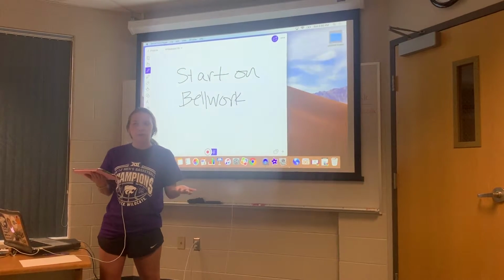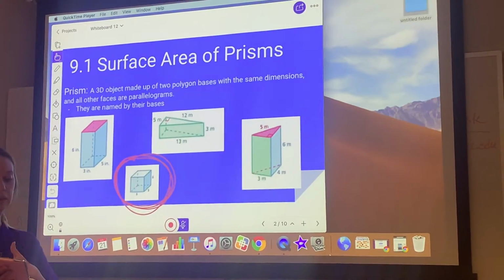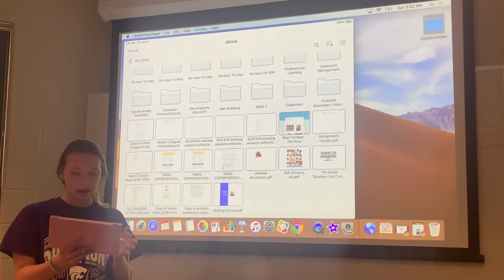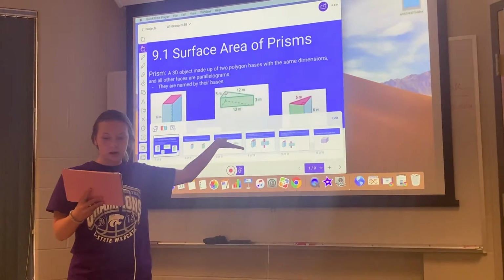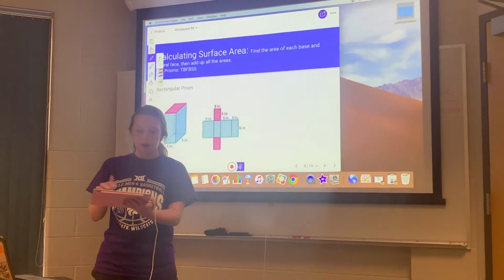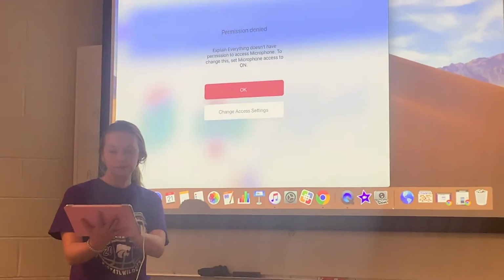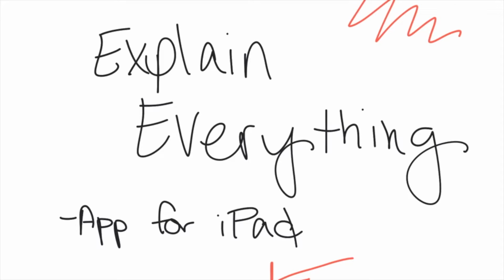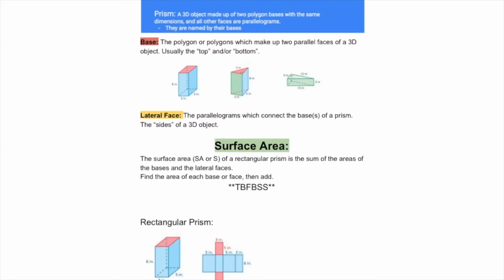"Explain Everything" FREE Education App for iPad: Digital Learning Tool Review